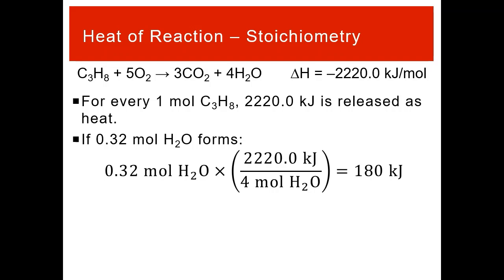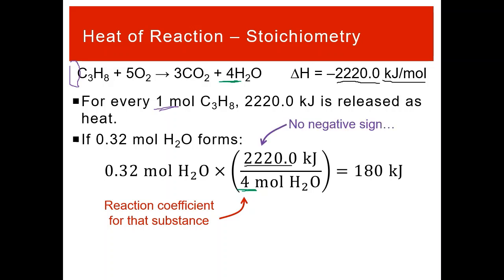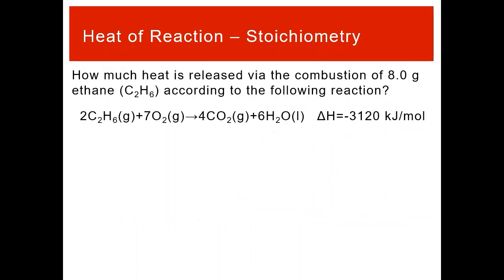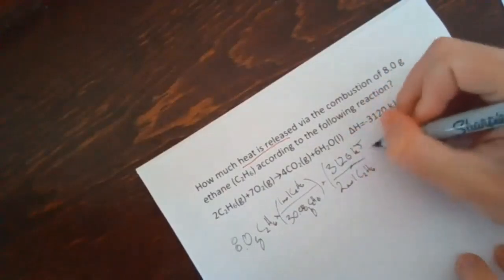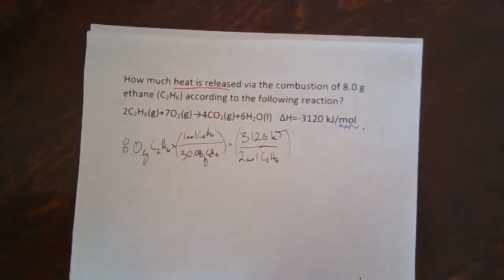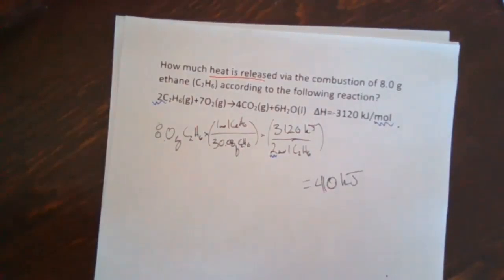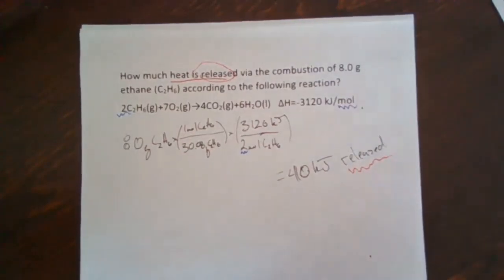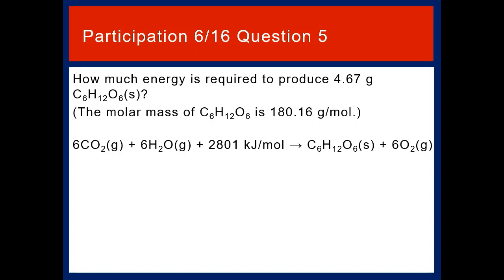CHEM 1411 Lecture 6/16 Part 7: Thermostoichiometry